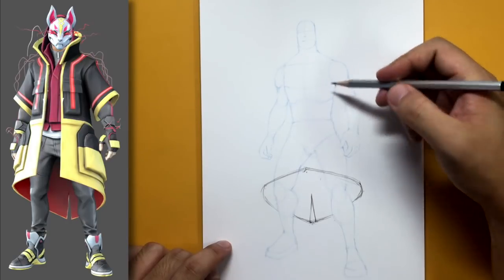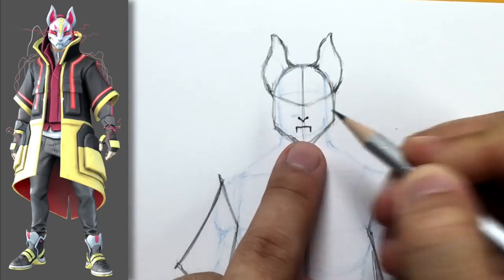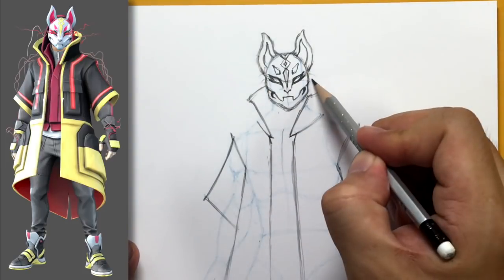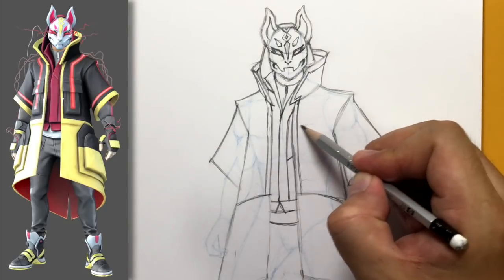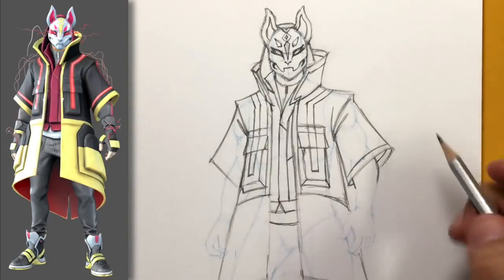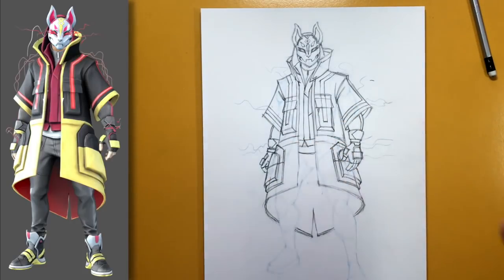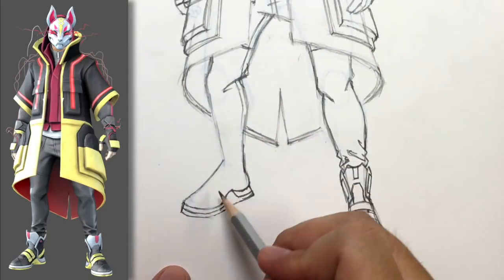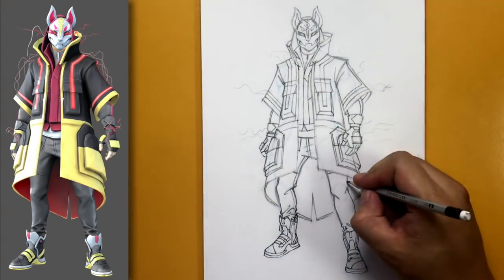How to Draw MAX LEVEL DRIFT (Fortnite: Battle Royale) | Narrated Easy Step-by-Step Tutorial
FORTNITE: BATTLE ROYALE Season 5 is out and it's clear which skins you want me to draw from this highly anticipated game update!

Today let's tackle the first of two upgradeable skins from this season -- DRIFT! This tutorial is for his max level.

QUICK NOTE: Before you begin this tutorial you'll first need the MALE STANDING POSE V2 already completed.

The next couple of Fortnite tutorials will follow this exact pose.

Happy drawing,
Ramny

CHARACTER BIO:
Journey into the unknown, and find your way to victory.

The Drift legendary male outfit features a cool-looking avatar that wears a white sleeveless shirt and some black pants. The outfit also features some slick golden outlines and a black face mask. The Drift is among the few outfits that have missions to unlock various styles. If you can unlock all of the styles available for the Drift outfit, the complete skin features a multi-layered black and gold robe that emits pink lightning particles. The completed outfit also features a white and pink colored fox mask.

● READ THIS BEFORE MAKING A TUTORIAL REQUEST! ●
Before you make that drawing request, please consider my guidelines:

Ink pens